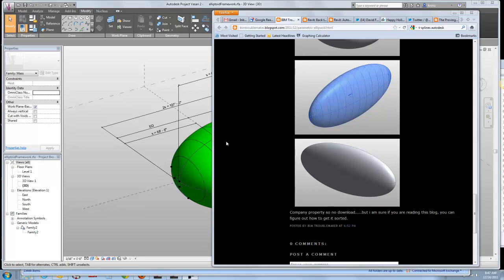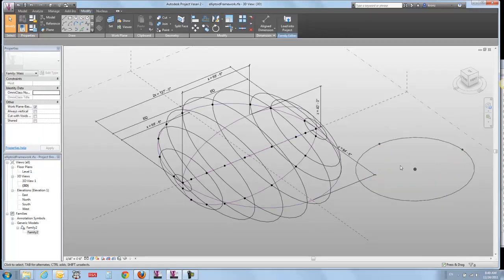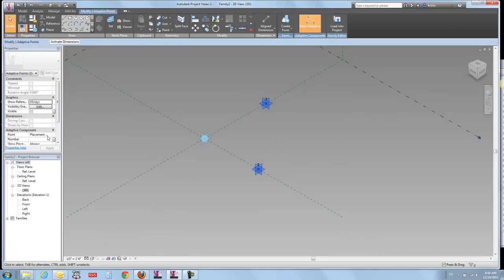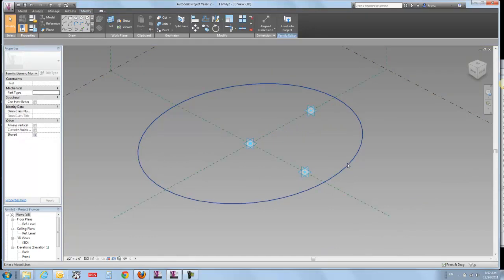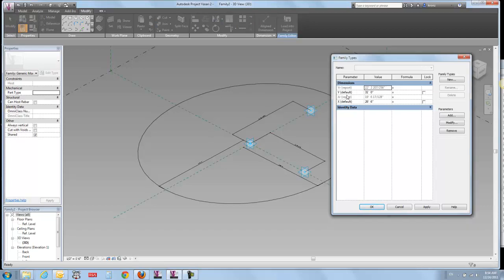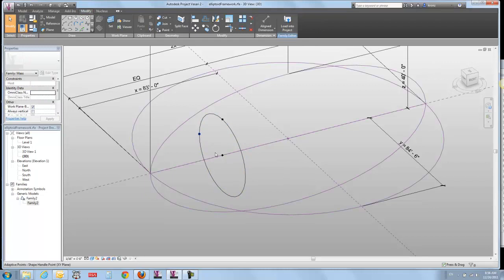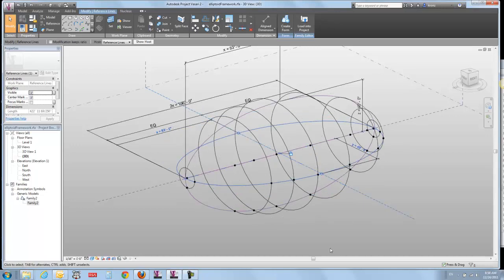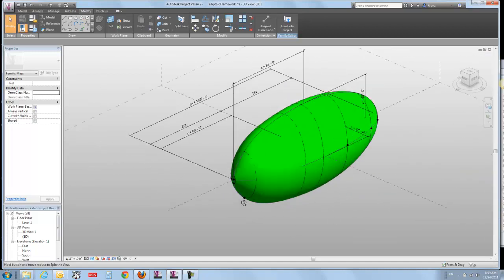Hey BTM, Nice Huevos! shape handles and ellipsoids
BIM Troublemaker did a great post recently on making a parametric ellipsoid.  But I am lazy, and wanted to try an easier way.